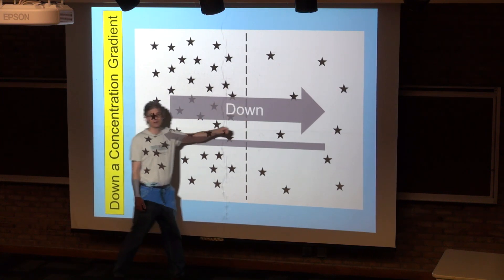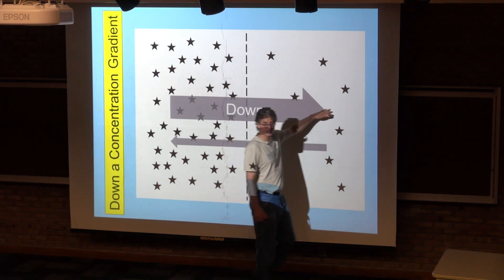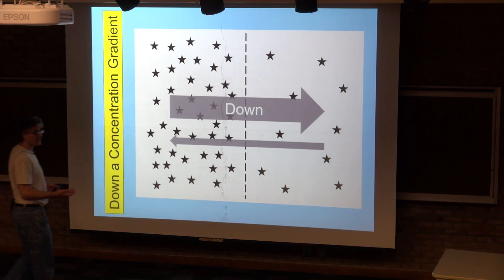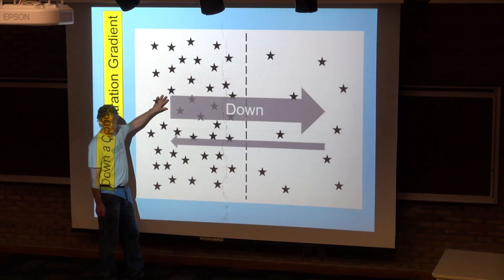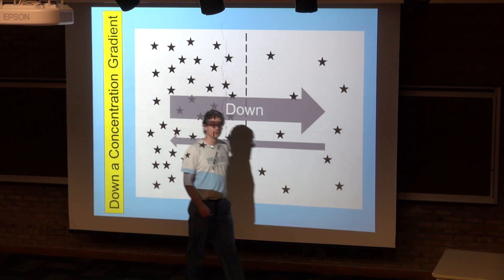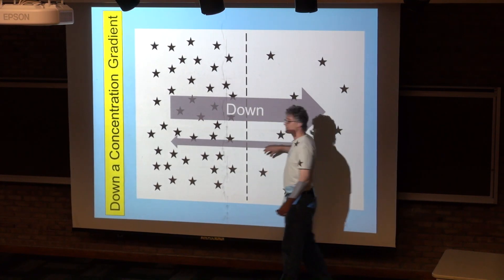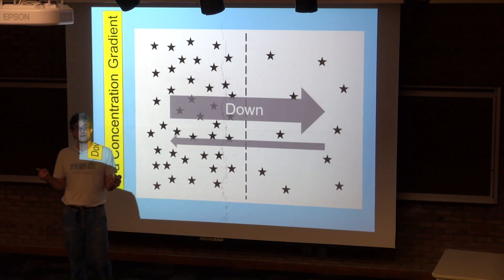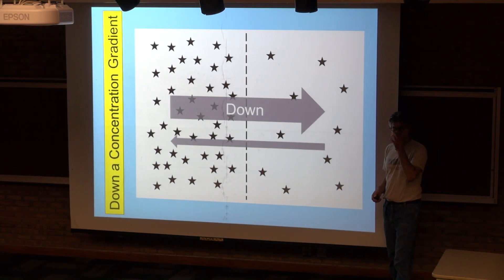Down a Concentration Gradient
This video takes us through what it means for something to move down, or up, a concentration gradient.